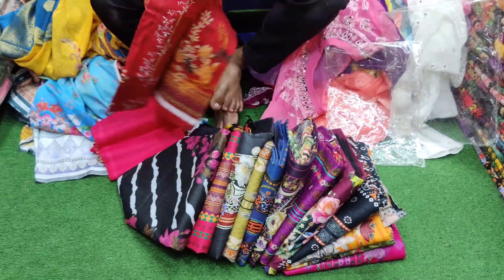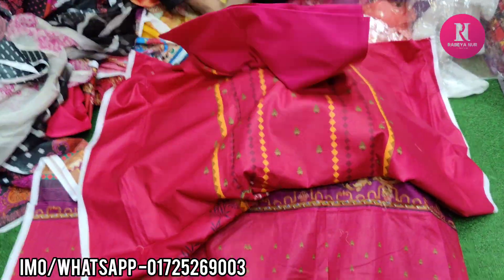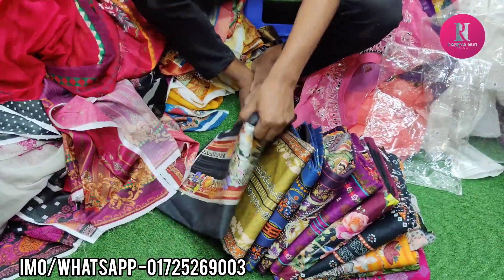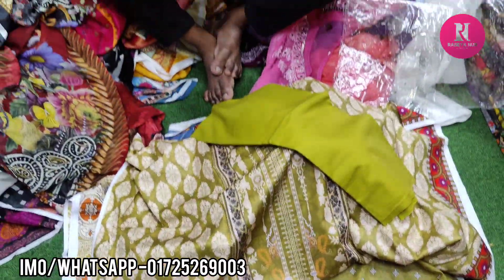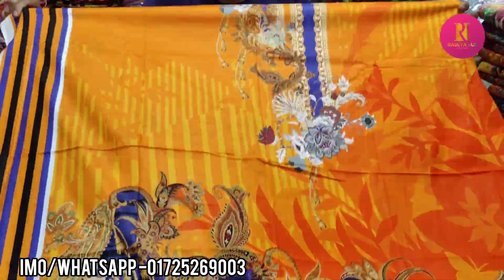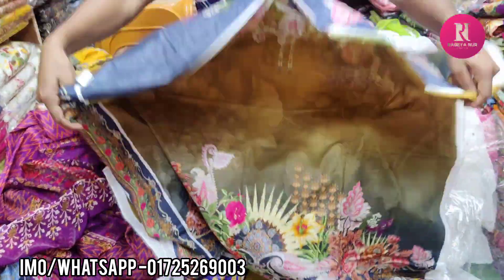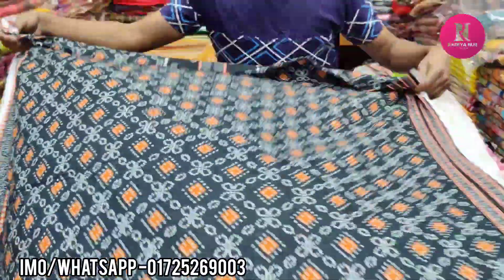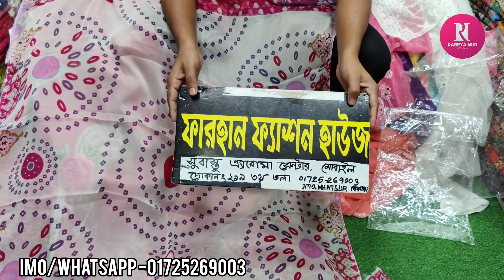আরামদায়ক জরজেট ওড়না ডিজিটাল প্রিন্টেড কটন থ্রি-পিছ কিনুন/Comfortable digital printed three piece.